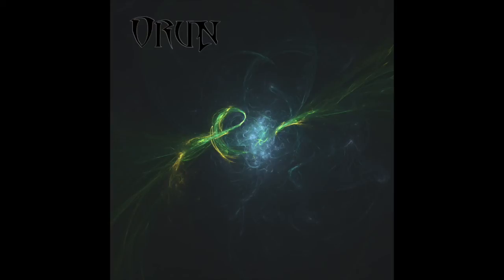Orun - Exclusion Principle (Lyrics)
Orun is a Progressive Death Metal band formed in Genoa in the early 2012 by the bassist (Luca Giacobbe) and the former drummer of the band with two guitarists (Jacopo Zanchettin, and Andrea Russano) and a singer (Andrea Olivieri).
Then the drummer left the band, which spent a period of inactivity but they found a new one (the current one, Filippo Garlanda) in a short time.
During 2013' summer, Jacopo Zanchettin left the band and Matteo Zangrandi (lead and rhythm guitar) took his place, and became a full-time member of the band.
The band started to compose and heading some live shows, which led them to record the new EP (come out January 2014).

The Band is working on new material and the creation of an outstanding debut album!

LYRICS:

Beyond the clouds, beyond the stars
Beyond time and space a glowing light in dark
More than human, less than divine
(They) challenge themselves with an overwhelming force
Some of them called for power, (they) summoned the knight
Ancient ambassador of a bygone science
Some of them gained knowledge, (they) sacrificed their faith
(They) built a weapon that no god can beat

Fear
Ruin
The effects of their fight will deform reality

And the holy shroud was lifted
And shone light across their different eyes
No one's going to tell them (that)

They're wrong

Those who survived, barely alive
Shared their secrets to a new genotype
Then they ascended, full of pain
Too mighty and sinful 'cause of their shameful legacy

Death
Chaos
The outcome of their clash twisted the whole universe

The holy shroud was lifted
No one's going to tell them that they're wrong
Unearthly dimension
Purifying sight for those to blame
Their fearsome weapons were the same